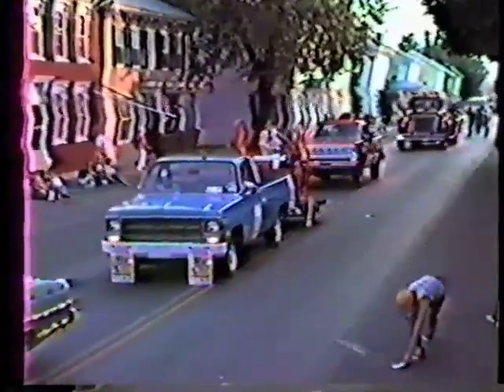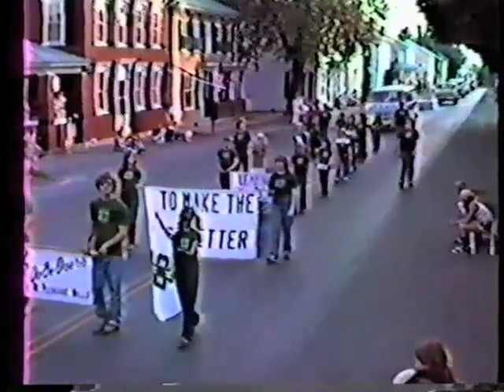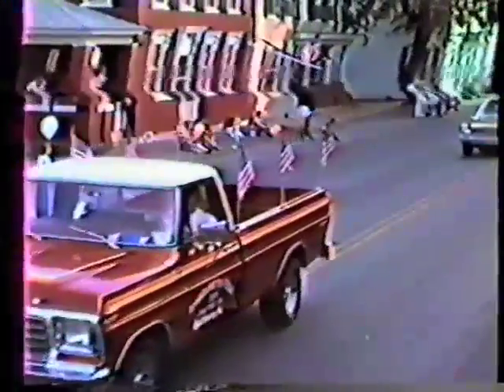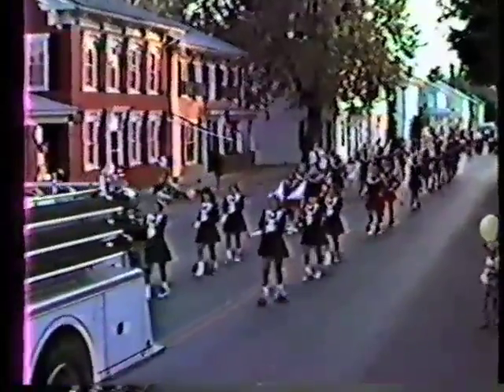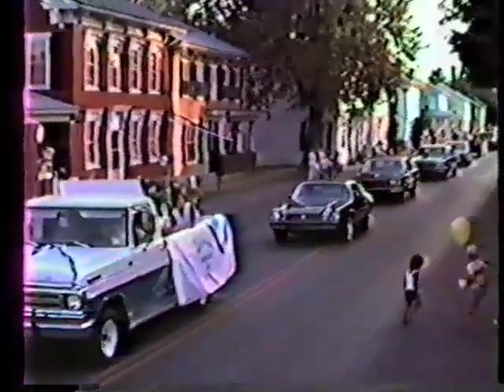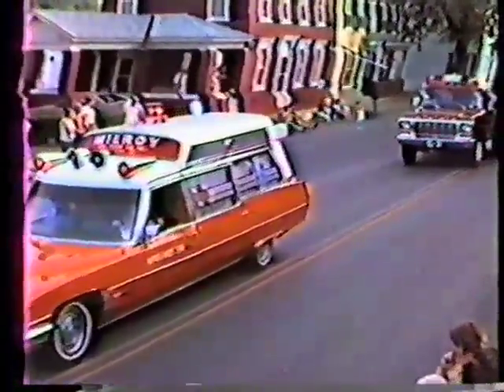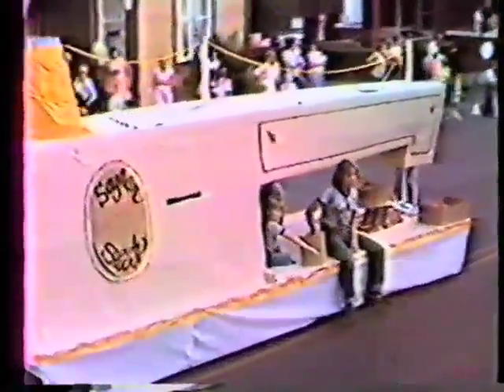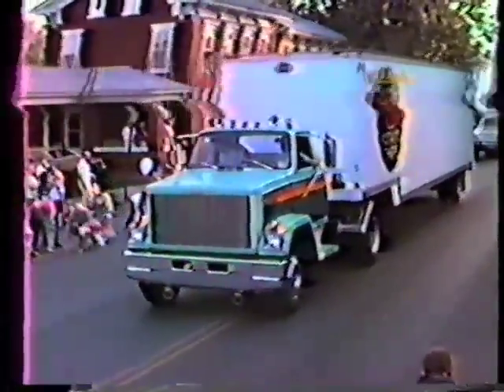1980 Beavertown Fireman's Parade - Part 3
The 1980 Beavertown Rescue Hose Company parade.  Part 3 of 5.